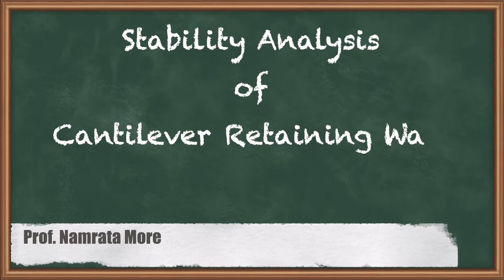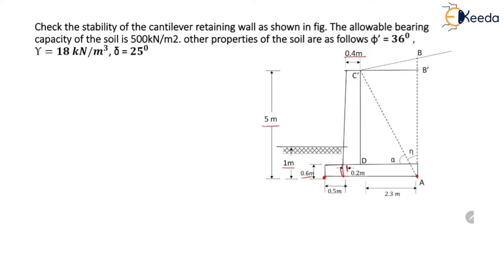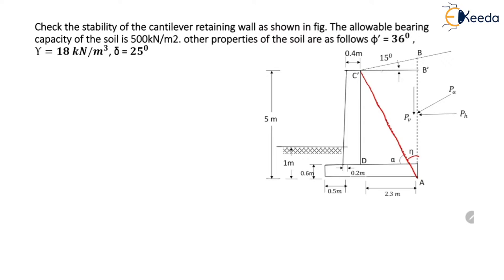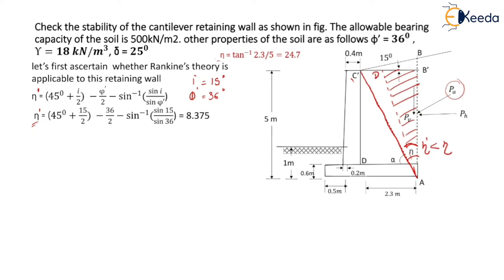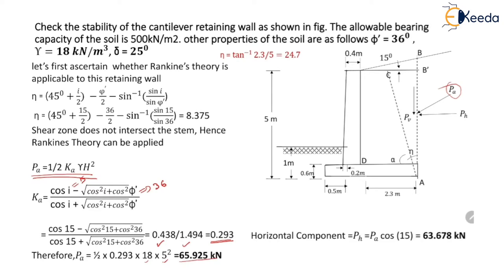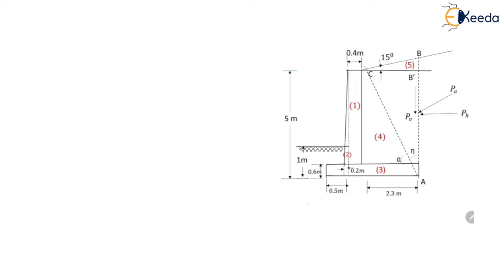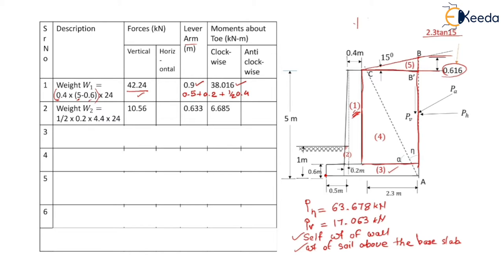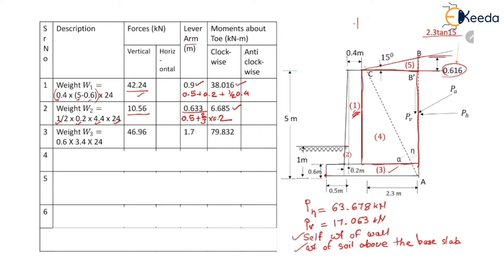Stability Analysis of Cantilever Retaining Wall - Numerical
Subject - Geotechnical Engineering - II

Video Name - Stability Analysis of Cantilever Retaining Wall - Numerical

Chapter - Lateral Earth Pressure Theories and Stability of Retaining Walls

Faculty - Prof. Namrata More

Access the Complete Playlist of Subject Geotechnical Engineering - II  -

Happy Learning